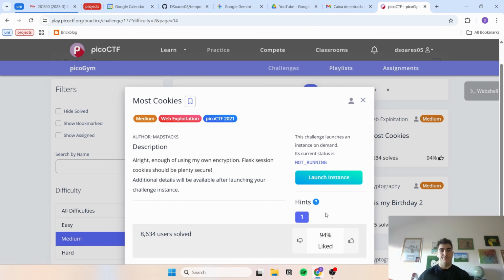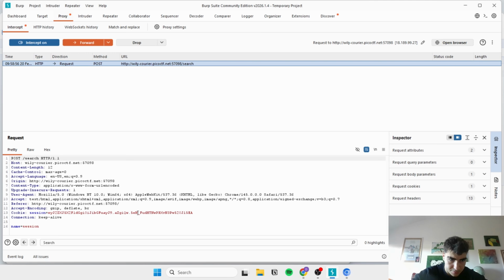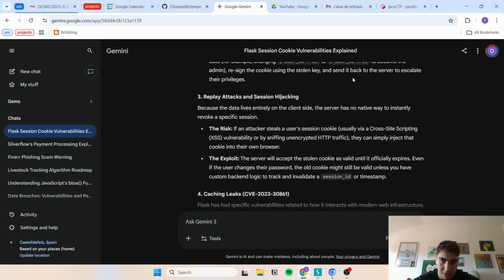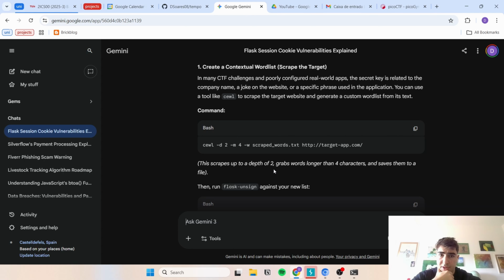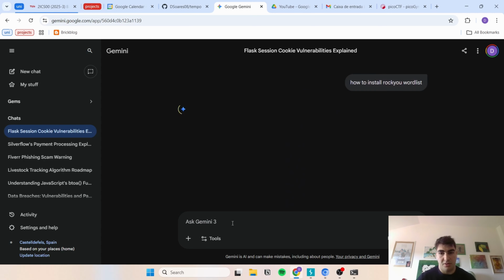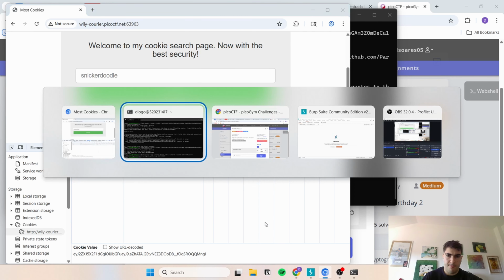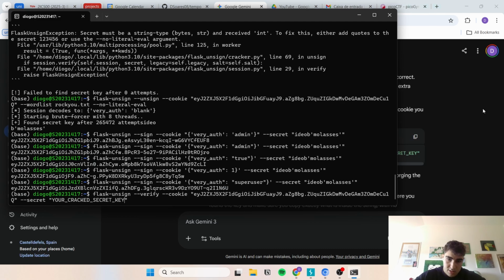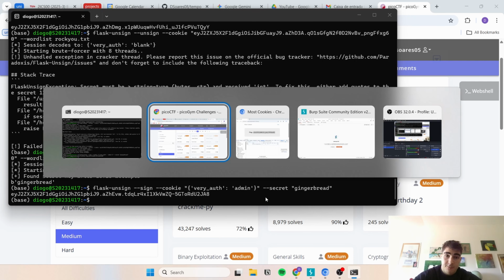Forging flask session cookies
I brute force the secret key of these cookies to reconstruct the cookie to my liking. By changing a field from 'blank' to 'admin' and signing it again, I find the good stuff...